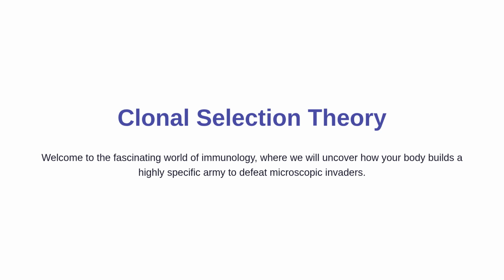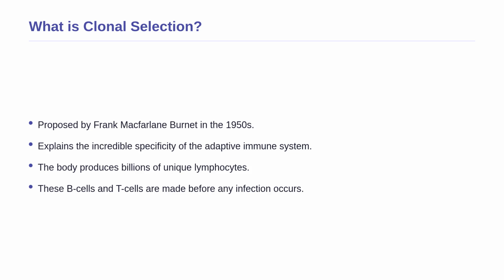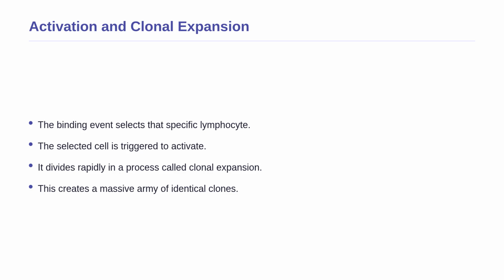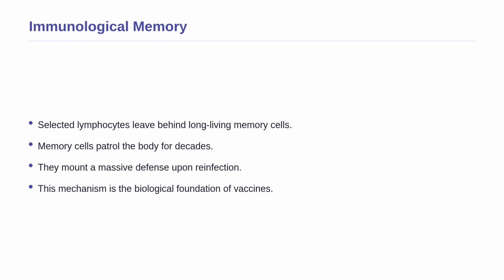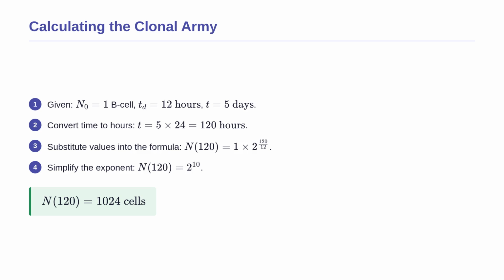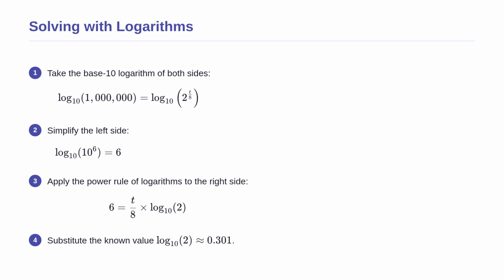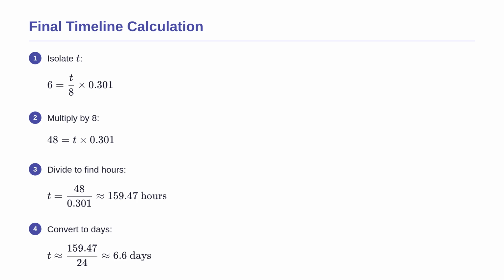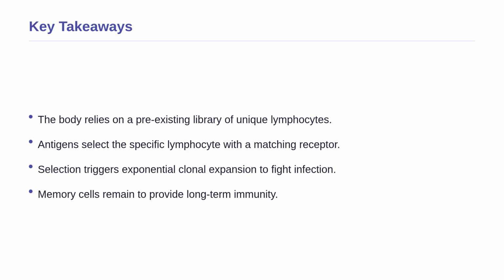Principal of Immunology - Clonal Selection Theory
Video lecture on Clonal Selection Theory for Principal of Immunology.